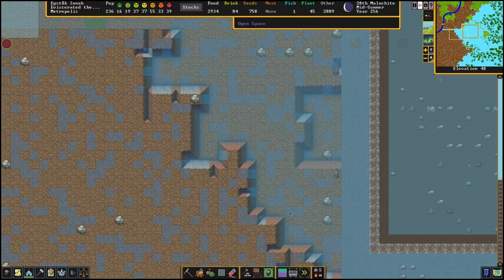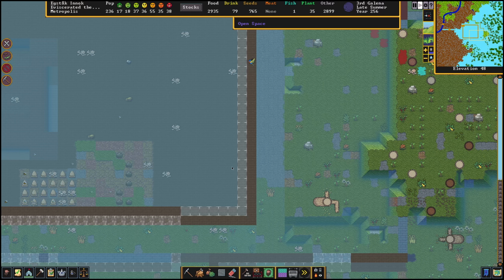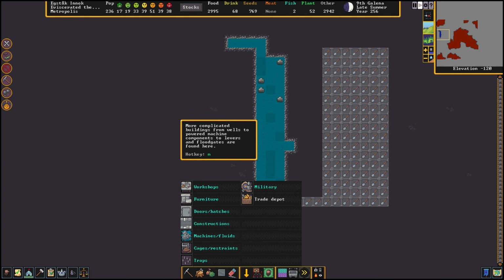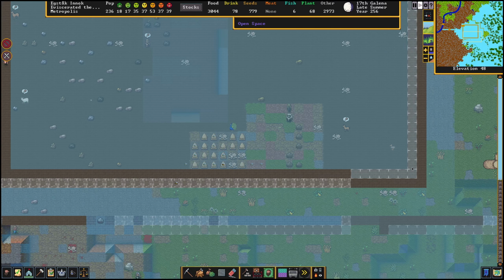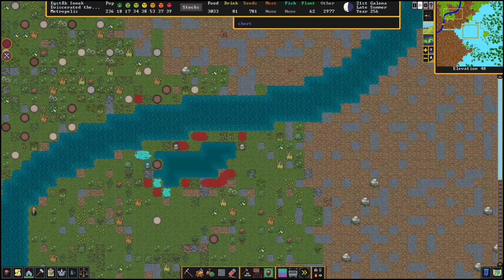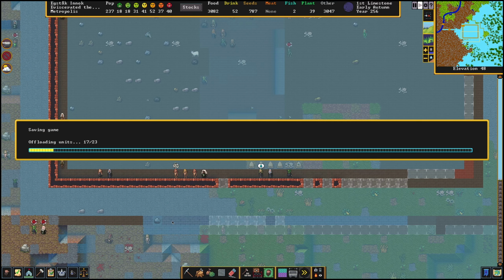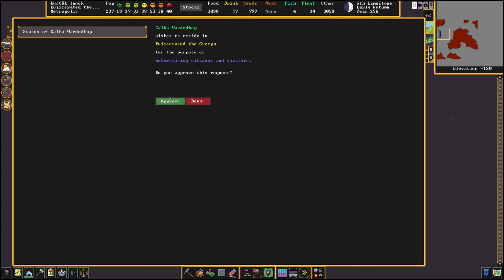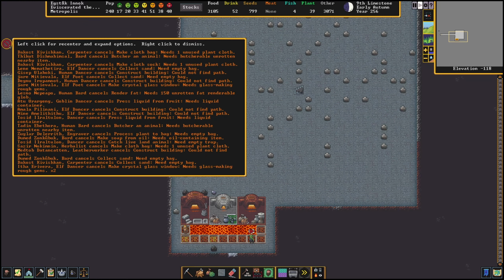Preparations nearly complete! - Dwarf Fortress 50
Strike the Earth!